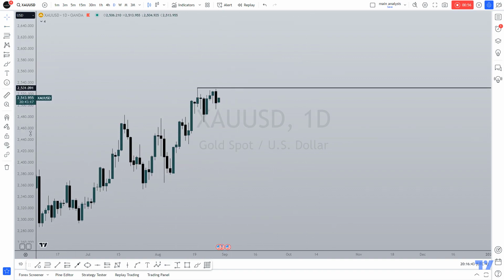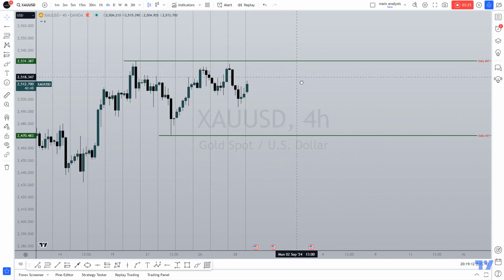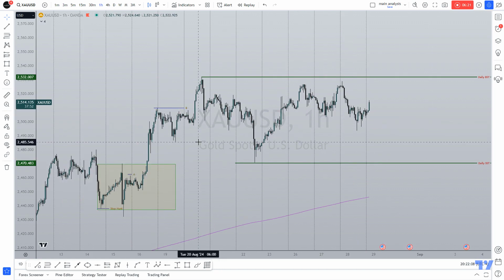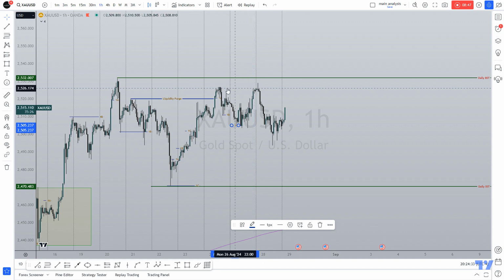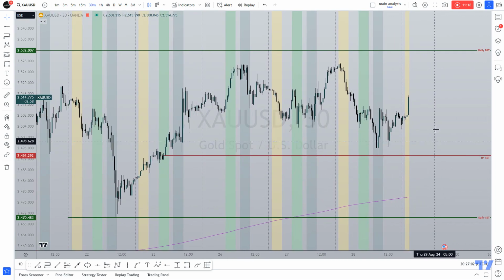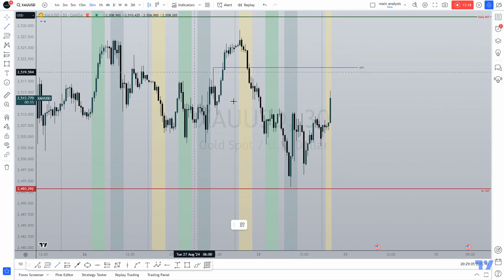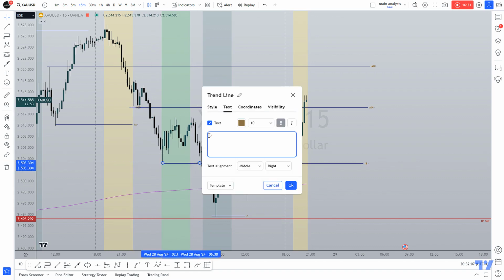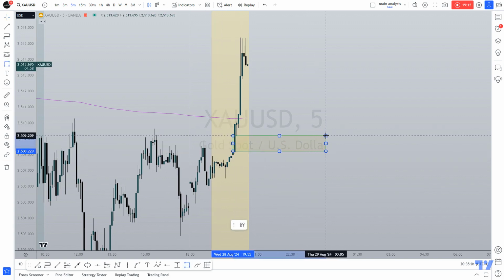XAUUSD Analysis - HTF Long bias with LTF scalp opportunities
Hi Traders,

It's been a while but I'm back version 2.0.

Just a short video breaking down the gold market from the daily to the 15mins timeframe. On the daily, its clear that price is currently sitting in an accumulation range where we could see further bullish expansion from in the coming days ahead.

On the 4hrs and 1hrs, the market is very clearly accumulating but we could see a bearish move towards 2494.00 later today. One could scalp towards this level or wait for the longer term bullish run that could take place from below this low.

Happy trading